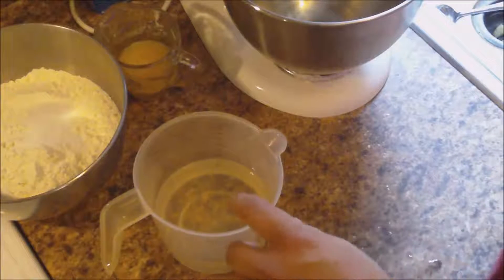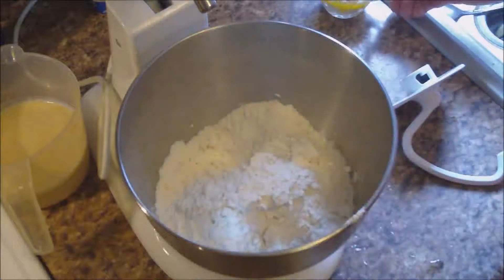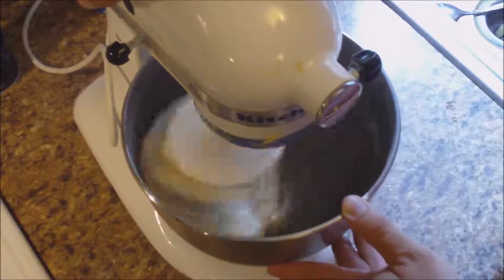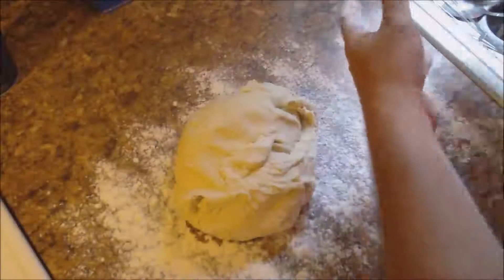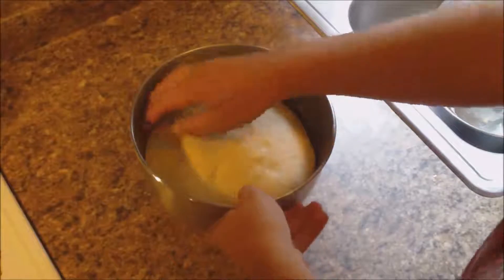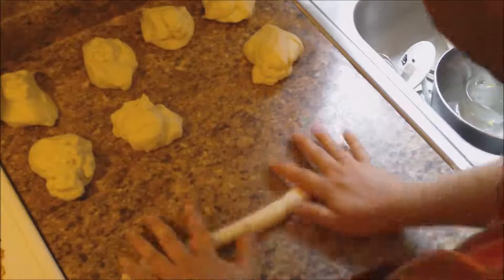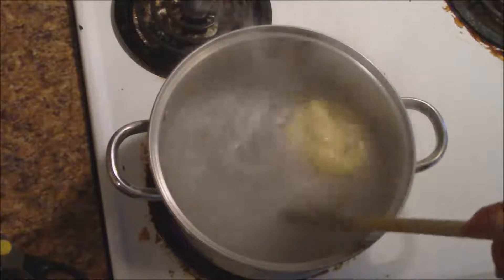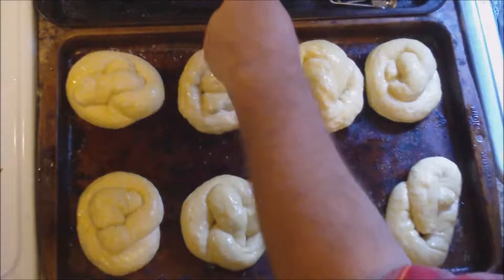Homemade Soft Pretzels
Hey guys, I learned to make these Homemade Soft Pretzels a few years ago and I wanted to share it with you. I hope you enjoy.

Ingredients:

1 1/2 cups warm water
1 tablespoon sugar
2 teaspoons kosher salt
1 package active dry yeast
4 1/2 cups All-purpose flour
2 ounces unsalted butter, melted
Vegetable oil, for pan
10 cups water
2/3 cup baking soda
1 large egg yolk beaten with 1 tablespoon water
Pretzel salt

Recipe:

Combine the water, sugar and kosher salt in the bowl of a stand mixer and sprinkle the yeast on top. Allow to sit for 5 minutes or until the mixture begins to foam. Add the flour and butter and, using the dough hook attachment, mix on low speed until well combined. Change to medium speed and knead until the dough is smooth and pulls away from the side of the bowl, approximately 4 to 5 minutes. Remove the dough from the bowl, clean the bowl and then oil it well with vegetable oil. Return the dough to the bowl, cover with plastic wrap and sit in a warm place for approximately 50 to 55 minutes or until the dough has doubled in size.

Preheat the oven to 450 degrees F. Line 2 half-sheet pans with parchment paper and lightly brush with the vegetable oil. Set aside.

Bring the 10 cups of water and the baking soda to a rolling boil in an 8-quart saucepan or roasting pan.
Place the pretzels into the boiling water, 1 by 1, for 30 seconds. Remove them from the water using a large flat spatula. Return to the half sheet pan, brush the top of each pretzel with egg washr mixture and sprinkle with the pretzel salt. Bake until dark golden brown in color, approximately 12 to 14 minutes. Transfer to a cooling rack for at least 5 minutes before serving.

Send Your Recipes to:
Wayne's Country Living
Portsmouth, Ohio 45662